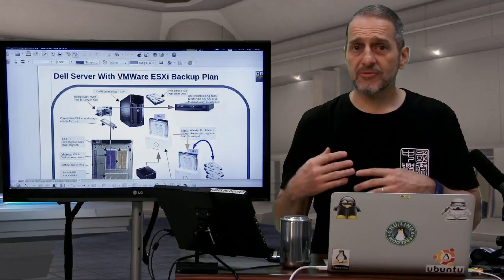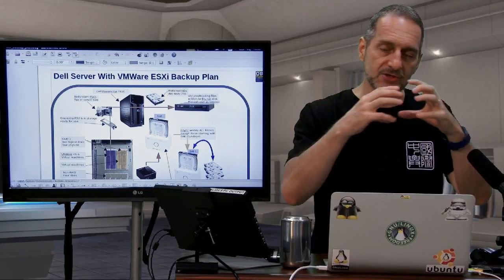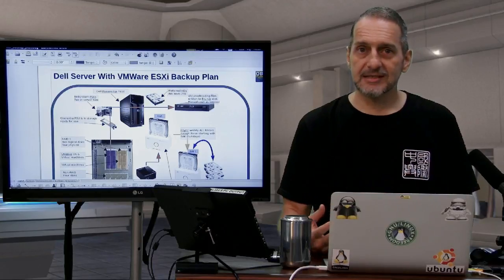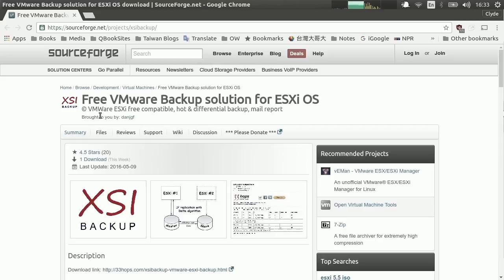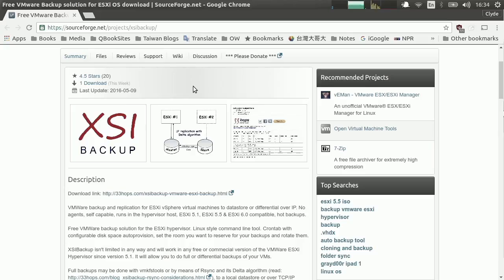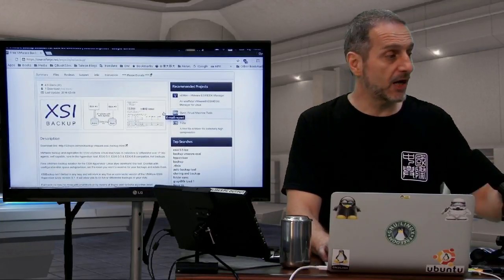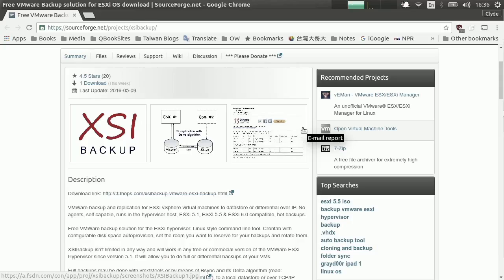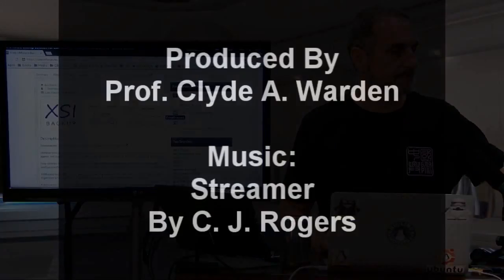VMware How to Back Up vmdk files (2 of 4): Automated Backup of VMs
How to back up your VMs, from a VMware server, with four stages. 1) Overall server setup, 2) Creating copies of VMs (vmdk files) using XSI Backup, 3) Moving vmdk files off server to external HDs, and 4) Moving vmdk file changes over Internet to remote locations using Virtsync.